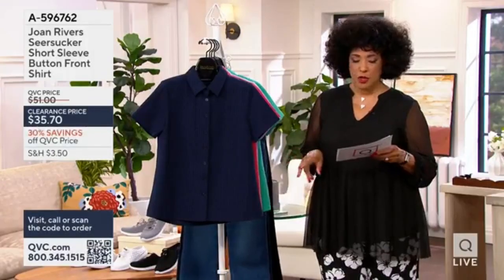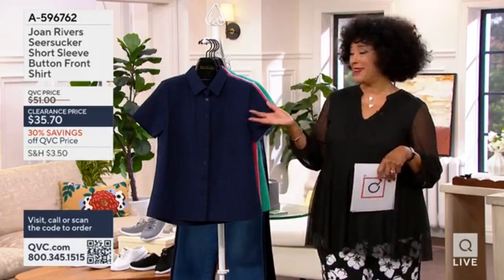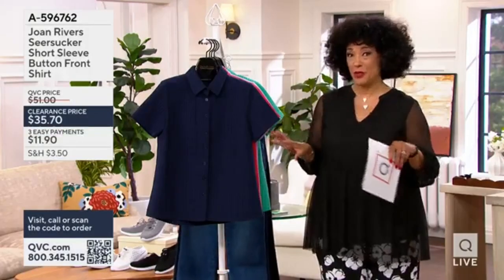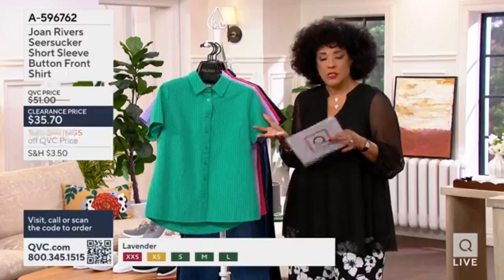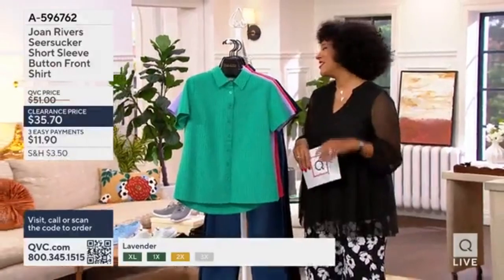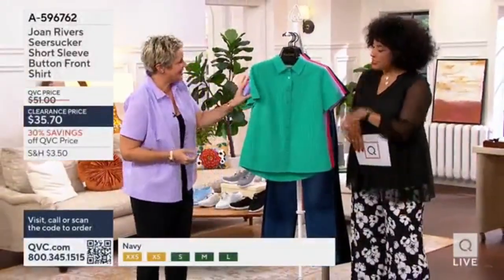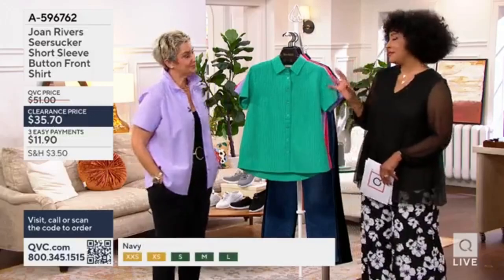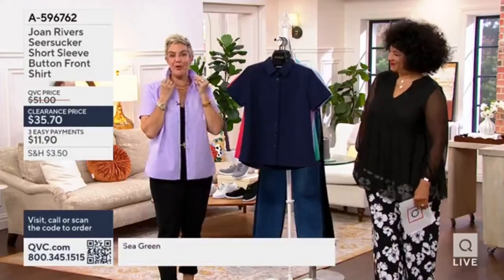Joan Rivers Seersucker Short Sleeve Bitton Front Shirt earlier today